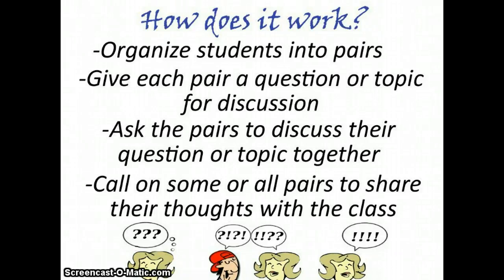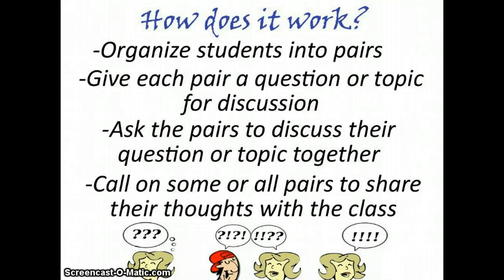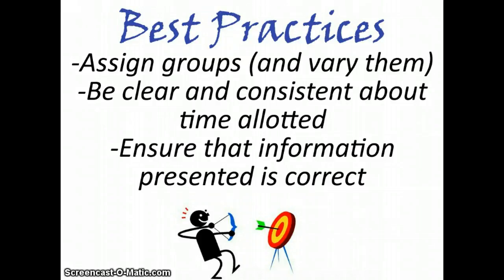3104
Informal assessment video for 3104